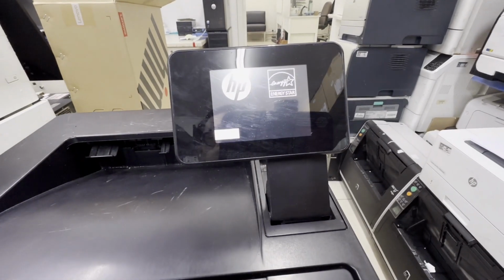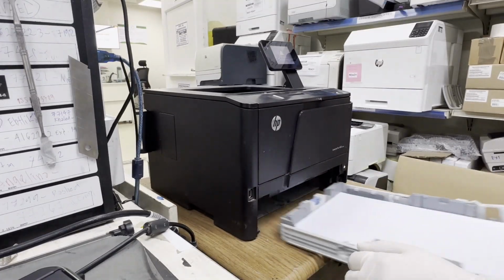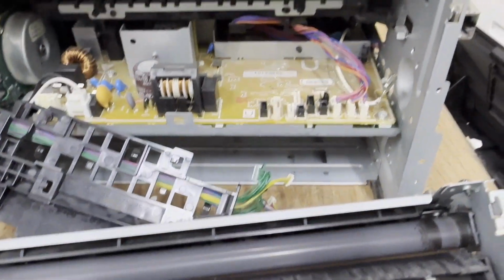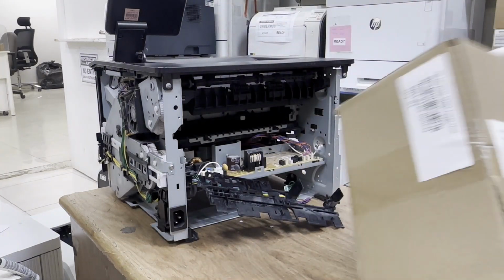50.2 Fuser Error | HP LaserJet Pro 400 M402dn Solution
50.2 Fuser Error | HP LaserJet Pro 400 M402dn Solution